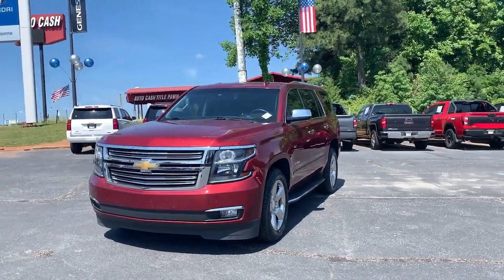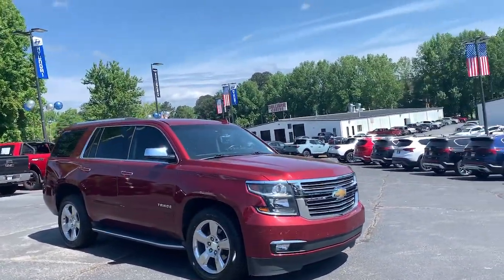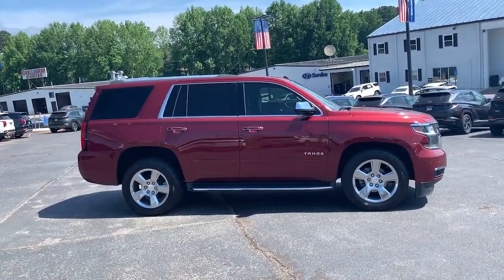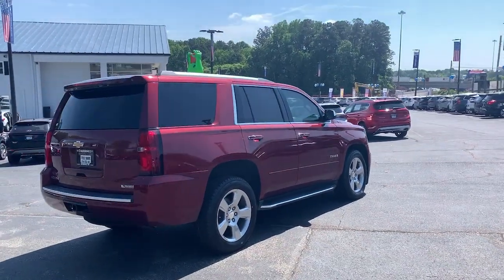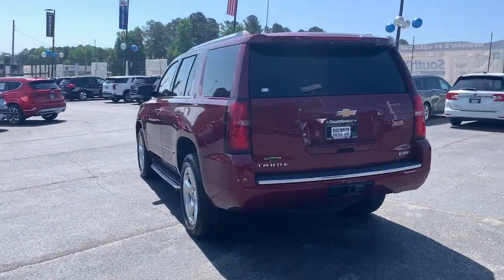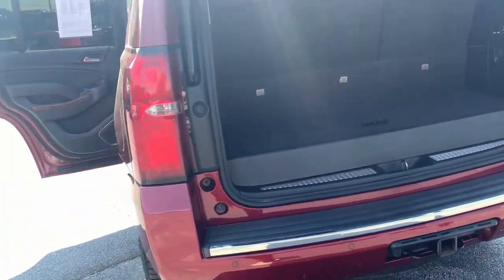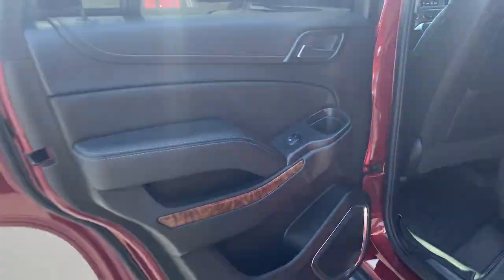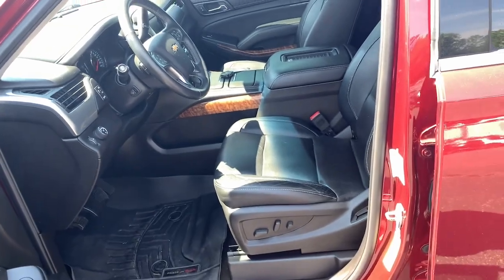2017 Chevrolet Tahoe Newnan, Peach Tree, Carrollton, Grantville, Palmetto, GA 2B5959A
Siren Red Tintcoat Used 2017 Chevrolet Tahoe available in Newnan, Georgia at  at Southtowne Hyundai Newnan. Servicing the Peach Tree, Carrollton, Grantville, Palmetto, GA area.

800 Bullsboro Dr.

2017 Chevrolet Tahoe 4D Sport Utility Premier Siren Red Tintcoat RWD 6-Speed Automatic Electronic with Overdrive EcoTec3 5.3L V8br**LOCAL TRADE-IN **FULLY SERVICED BY A FACTORY TRAINED TECHNICIAN.brbrTHIS VEHICLE INCLUDES THE FOLLOWING FEATURES AND OPTIONS: Enhanced Driver Alert Package (Y86) (Forward Collision Alert Sensor Indicator IntelliBeam Headlamps Lane Keep Assist and Low Speed Forward Automatic Braking) Magnetic Ride Control Suspension Package Preferred Equipment Group 1LZ (1st & 2nd Row Color-Keyed Carpeted Floor Mats 3rd Row 60/40 Power Fold Split-Bench 4-Wheel Antilock Disc Brakes w/Brake Assist Auto-Dimming Inside Rear-View Mirror Black Assist Steps w/Chrome Accent Strip Bose Centerpoint Premium 10-Speaker Surround Sound Color-Keyed Carpeting Floor Covering Driver Inboard & Front Passenger Airbags Electronic Cruise Control w/Set & Resume Speed Enhanced Driver Information Center Floor Console Fog Lamps Front & Rear Parking Assist Hands Free Power Liftgate Heated 2nd Row Seats Heated Leather Wrapped Steering Wheel Memory Settings NavTraffic OnStar Basic Plan For 5 Years Passive Entry System Power Release 2nd Row Bucket Seats Power Tilt & Telescopic Steering Column Power-Adjustable Accelerator & Brake Pedals Power-Folding Heated Outside Mirrors Push Button Keyless Start Rear Cross-Traffic Alert Remote Keyless Entry Remote Vehicle Start Roof-Mounted Luggage Rack Side Rails Side Blind Zone Alert w/Lane Change Alert SiriusXM Satellite Radio Universal Home Remote and Wireless Charging) 10 Speakers 3.08 Rear Axle Ratio 3rd row seats: split-bench 4-Wheel Disc Brakes 5 12-Volt Auxiliary Power Outlets 6-Way Power Front Passenger Seat Adjuster ABS brakes Adjustable pedals Air Conditioning Alloy wheels AM/FM radio: SiriusXM Apple CarPlay/Android Auto Auto High-beam Headlights Auto-dimming door mirrors Auto-dimming Rear-View mirror Automatic temperature control Blind spot sensor: Lane Change Alert with Side Blind Zone Alert warning Bodyside moldings Brake assist Bumpers: body-color Cargo Net CD player Compass Delay-off headlights Driver door bin Driver vanity mirror Dual front impact airbags Dual front side impact airbags Electronic Stability Control Emergency communication system: OnStar Guidance Exterior Parking Camera Rear Front anti-roll bar Front Bucket Seats Front Center Armrest Front dual zone A/C Front fog lights Front Heated Reclining Bucket Seats Front reading lights Front wheel independent suspension Fully automatic headlights Garage door transmitter Heated & Vented Driver & Front Passenger Seats Heated door mirrors Heated front seats Heated rear seats Heated steering wheel High-Intensity Discharge Headlights Illuminated entry Low tire pressure warning Memory seat Navigation System Occupant sensing airbag Outside temperature display Overhead airbag Overhead console Panic alarm Passenger door bin Passenger vanity mirror Pedal memory Perforated Leather-Appointed Seat Trim Power door mirrors Power driver seat Power Liftgate Power passenger seat Power steering Power windows Premium audio system: Chevrolet MyLink Radio: Chevrolet MyLink w/Nav/AM/FM Stereo Rain sensing wipers Rear air conditioning Rear anti-roll bar Rear reading lights Rear window defroster Rear window wiper Remote keyless entry Roof rack: rails only Security system Single-Slot CD/MP3 Player Speed control Speed-sensing steering Split folding rear seat Spoiler Steering wheel memory Steering wheel mounted audio controls Tachometer Telescoping steering wheel Tilt steering wheel Traction control Trip computer Turn signal indicator mirrors Variably intermittent wipers Ventilated front seats Voltmeter and Wheels: 20 x 9 Polished-Aluminum.brbrSouthTowne is a family owned and operated full-service dealer serving the communities of Newnan Peachtree City Carrollton Griffin LaGrange Columbus Union City Morrow Riverdal
Navigation System|Enhanced Driver Alert Package (Y86)|Magnetic Ride Control Suspension Package|Preferred Equipment Group 1LZ|10 Speakers|AM/FM radio: SiriusXM|Bose Centerpoint Premium 10-Speaker Surround Sound|CD player|Premium audio system: Chevrolet MyLink|Radio: Chevrolet MyLink w/Nav/AM/FM Stereo|Single-Slot CD/MP3 Player|SiriusXM Satellite Radio|Air Conditioning|Automatic temperature control|Front dual zone A/C|Rear air conditioning|Rear window defroster|5 12-Volt Auxiliary Power Outlets|6-Way Power Front Passenger Seat Adjuster|Enhanced Driver Information Center|Hands Free Powe